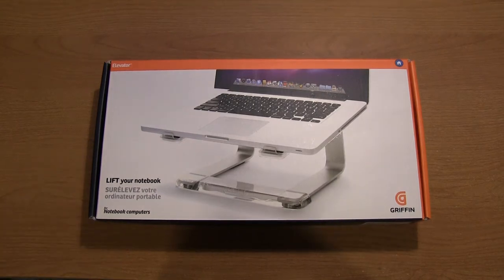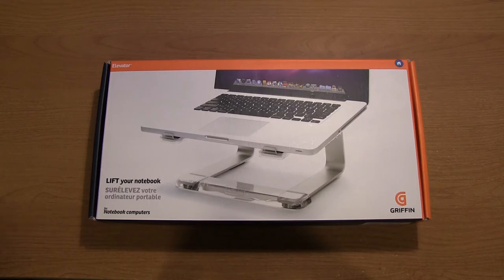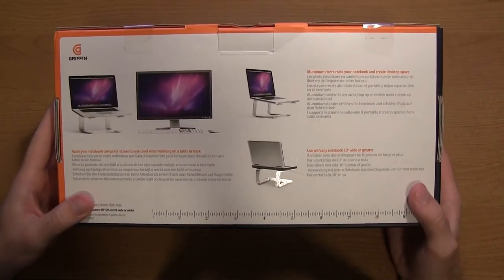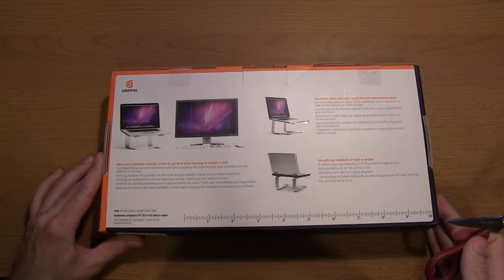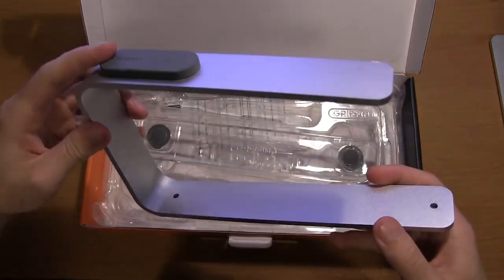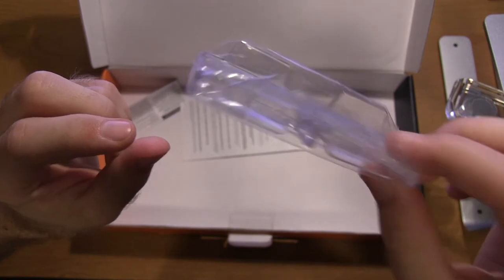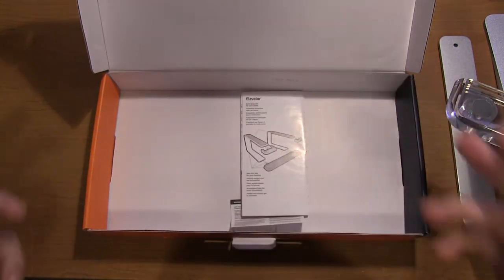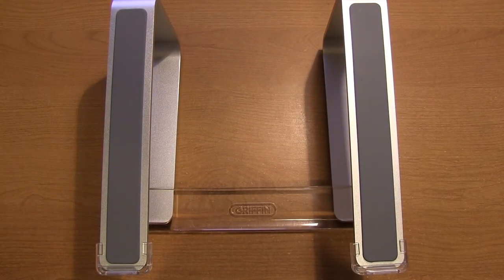Unboxing: Griffin Elevator Laptop Stand